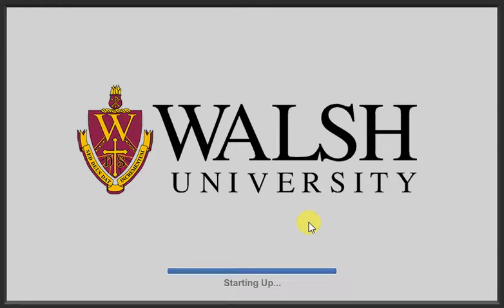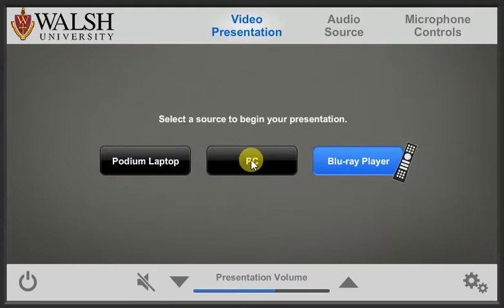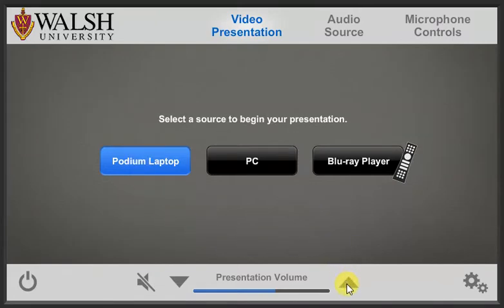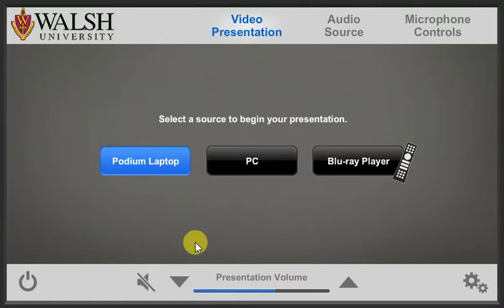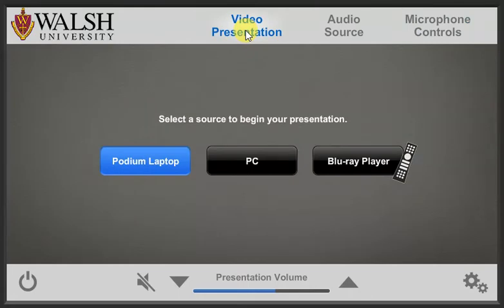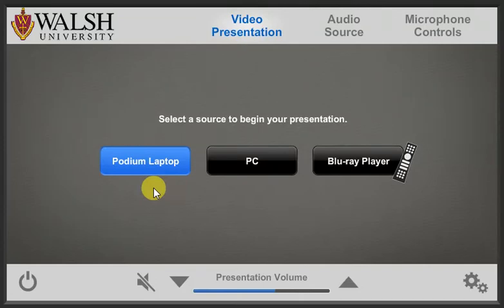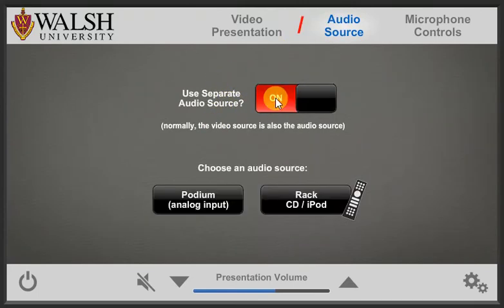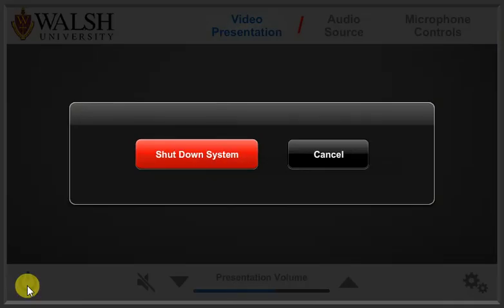Barrette Center AV Tutorial - End User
Learn how to operate the audio-visual systems in the Walsh University Barrette Business Center. Touch panel controls make it easy, and this tutorial will walk you through how it all works.